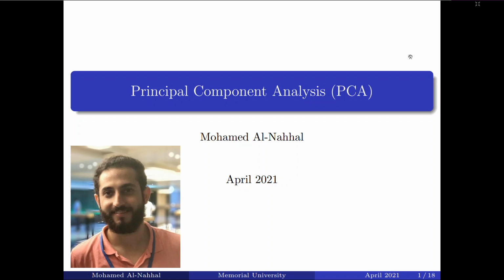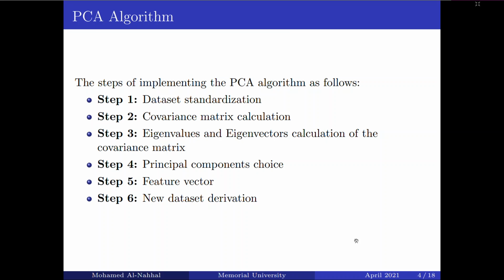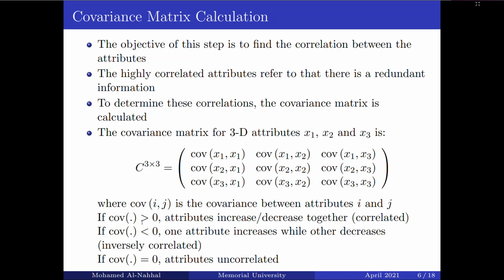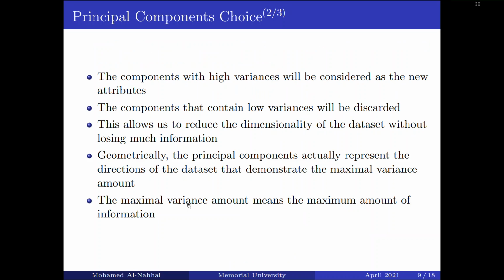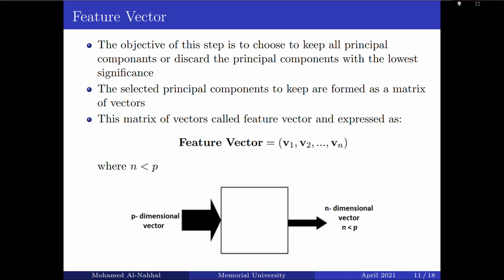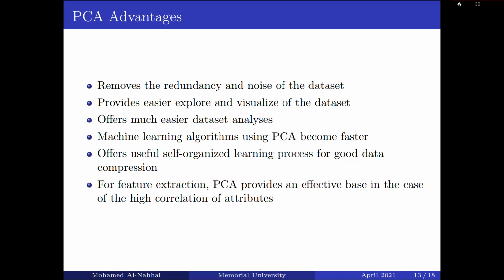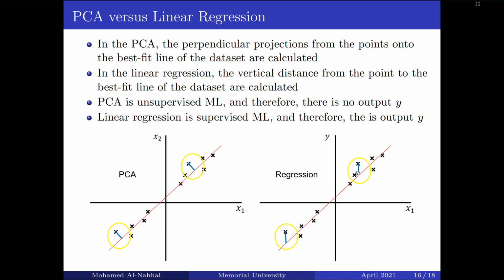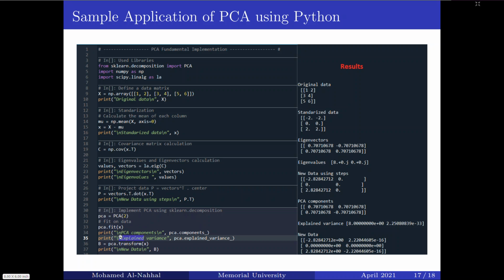Video Tutorial: Principal Component Analysis (PCA)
This video is made by Mohamed Al-Nahhal (Memorial University, Canada)